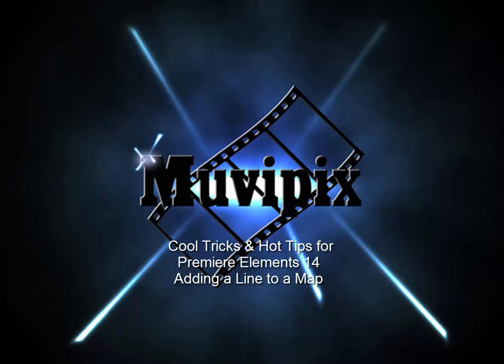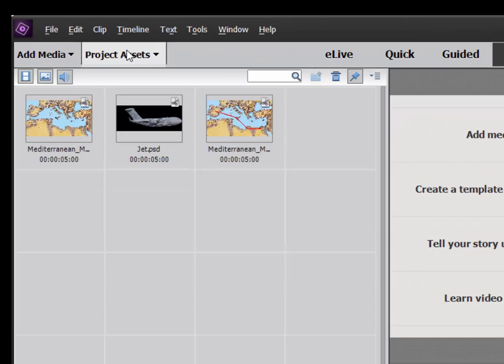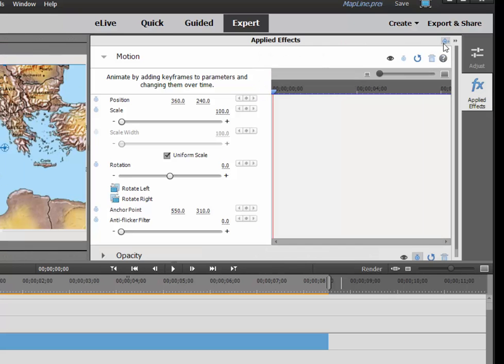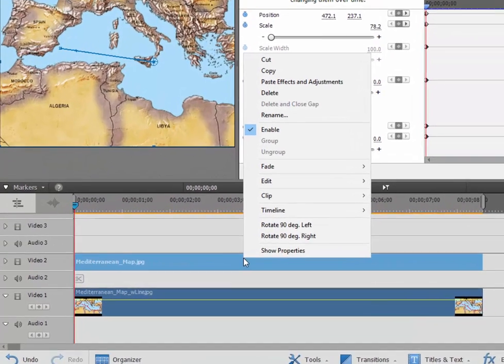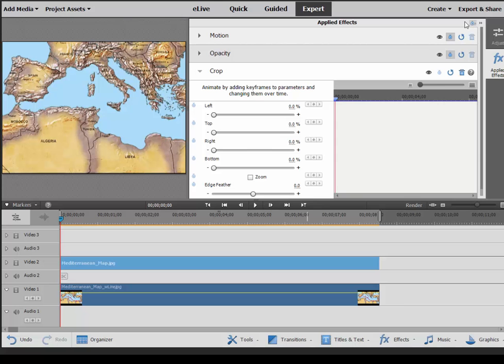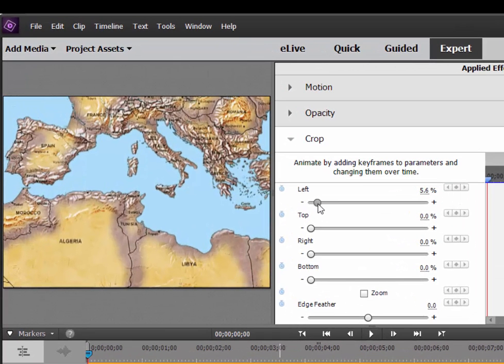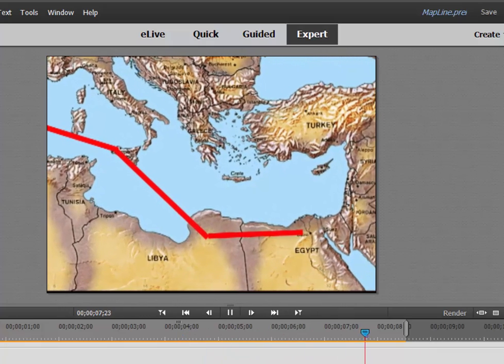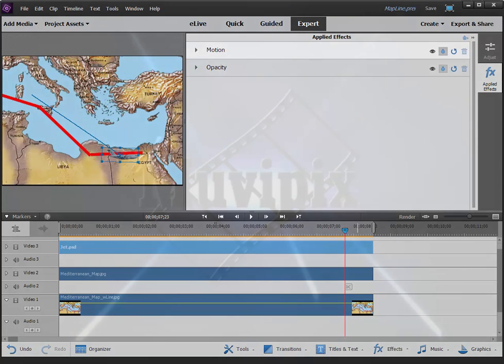Add a moving line to a map in Premiere Elements.